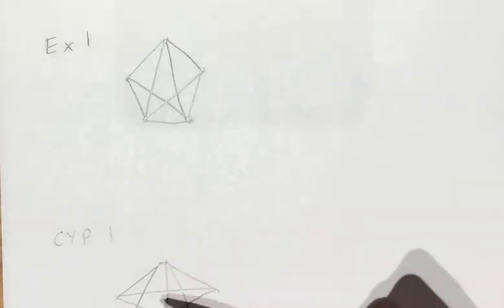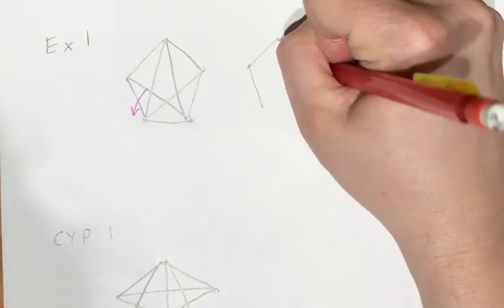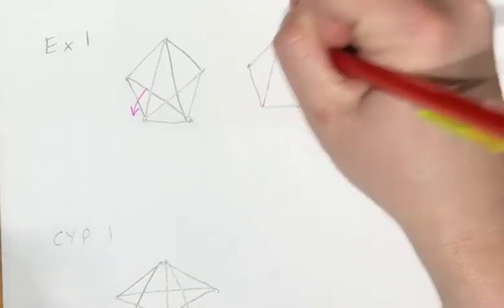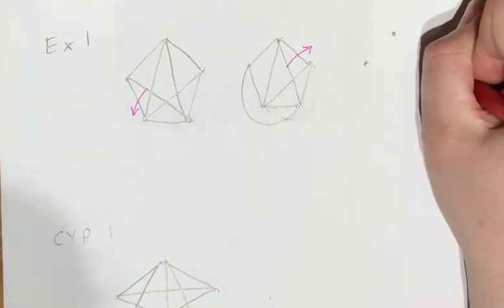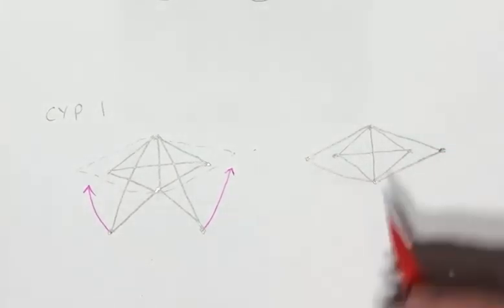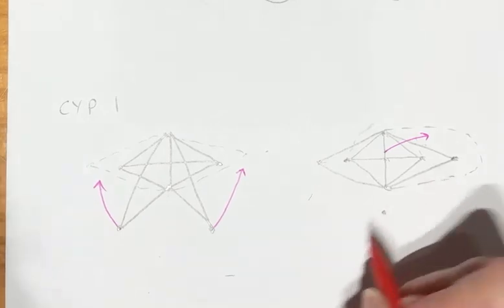5.3 Part 2: EX 1 & CYP 1 Planar Graphs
BHS Math Reasoning: 5.3 Planarity and Euler’s Formula